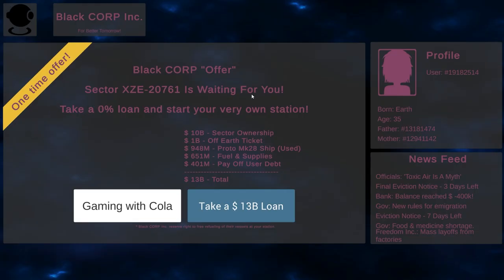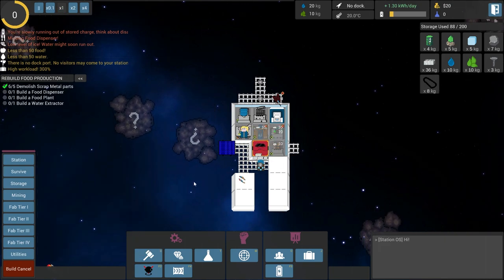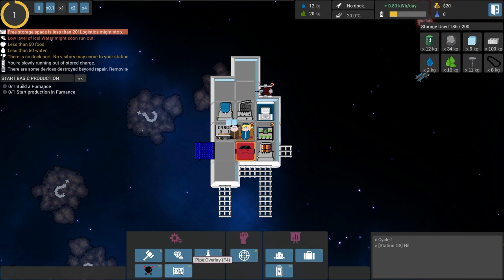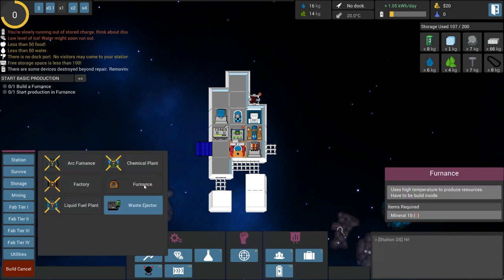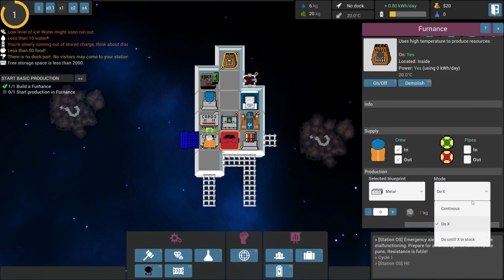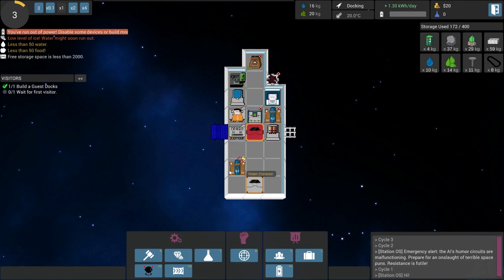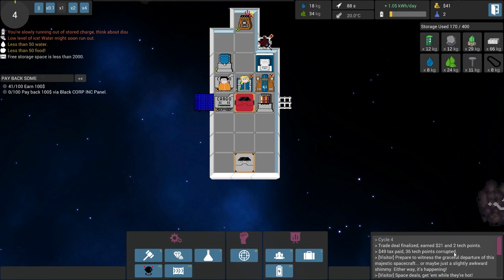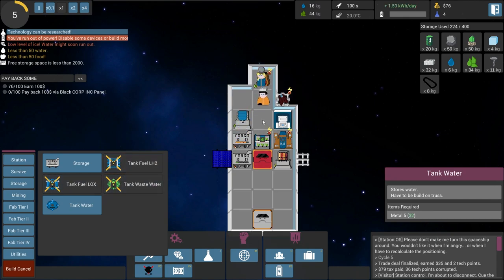This Game is Pretty Cool - Space Architect EP1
The Giveaway is up and running in the discord or put a comment in here to enter aswell rules are below

The Dev would like afew sayings for the AI computer to say randomly in the game (you will understand once you watch the video), get your Brain Juice's flowing and input them here.

Rules:
2: Winner needs at lest One funny saying
3: Winner will be contacted afew days after giveaway is closed.
5: You can give as many funny sayings as you like but you will only have one entry into the giveaway.
Key will be sent to the Winner on Discord or YouTube

Good luck :)

Hey guys this is an awesome little  Space Station building game we are trying out.

Humanity reached stars using megacorporation funds to fuel exploration & expansion. You're one of the station architects who's trying to pay off debt taken from one of such corporations.

Good management of resources is your golden ticket to freedom & richness. It's deep space after all.